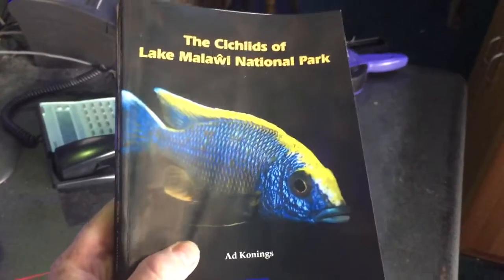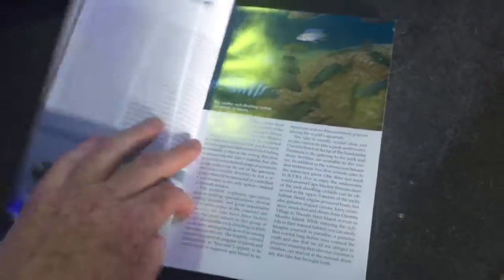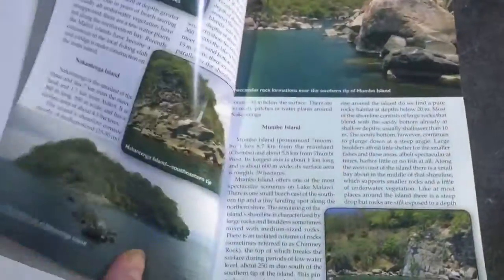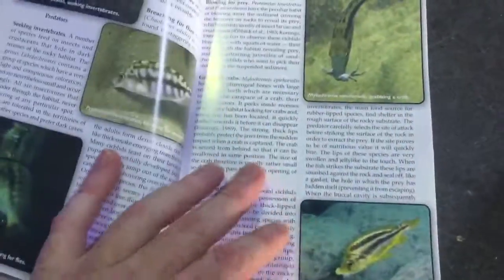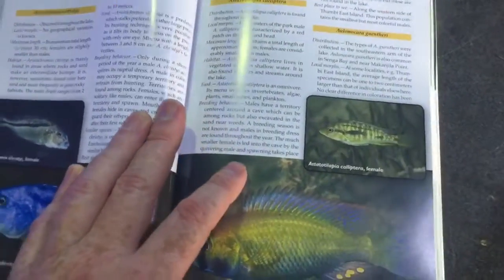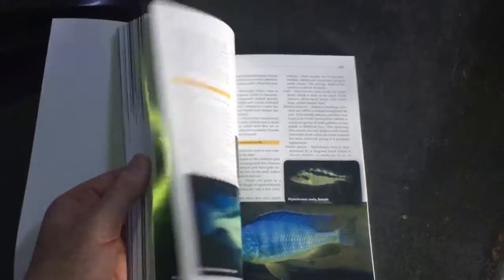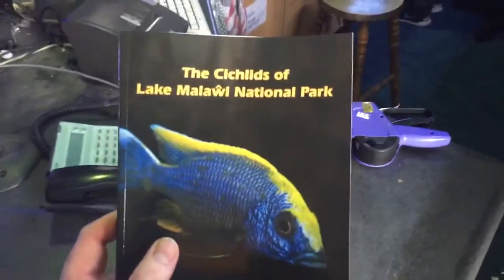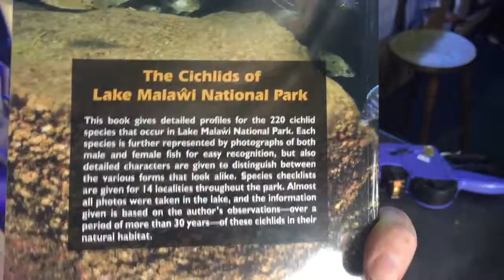Book review of Ad konings new Malawi Cichlid book!